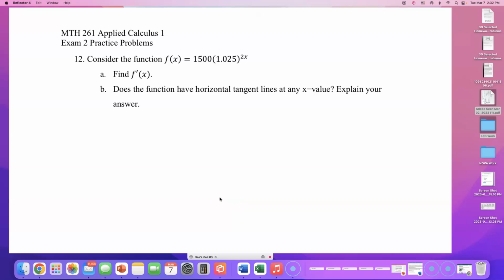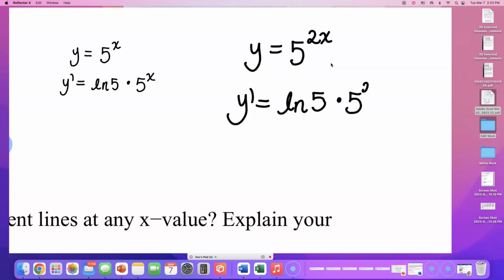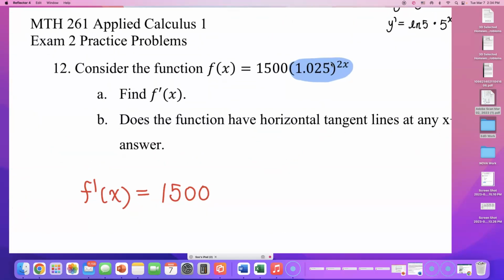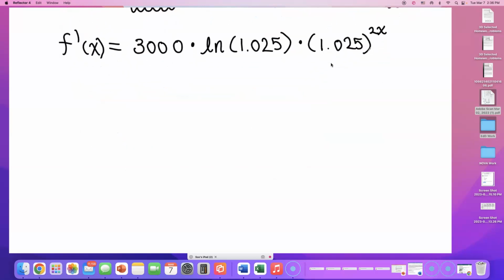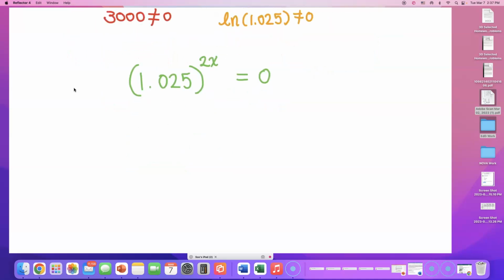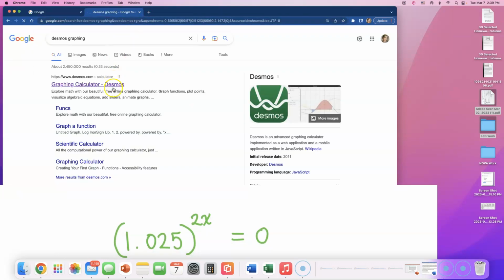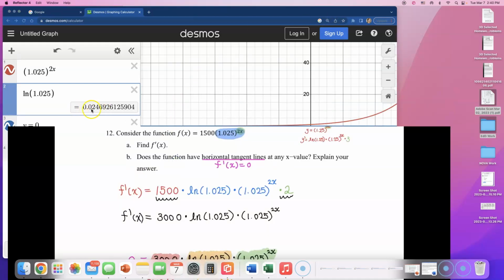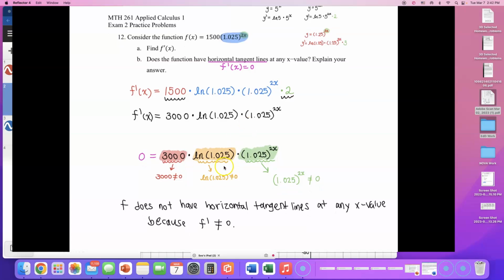MTH 261 Exam 2 Practice Problems #12